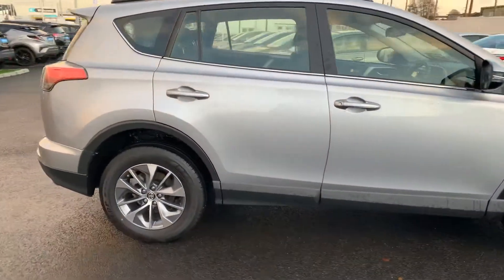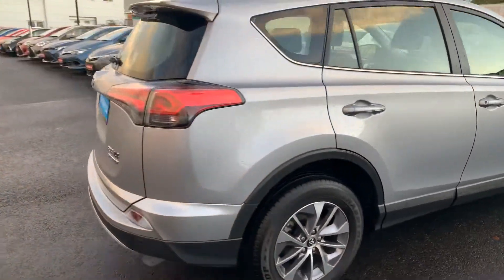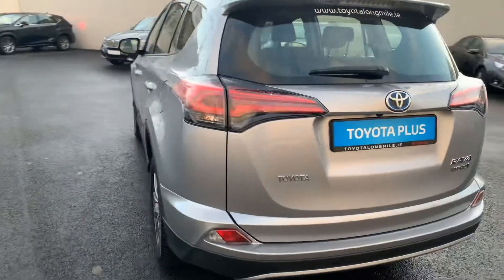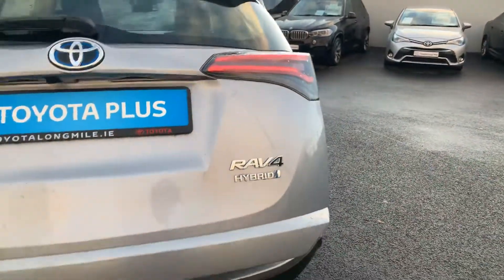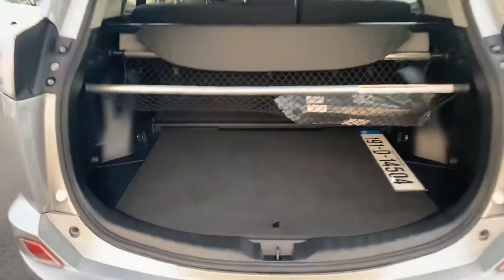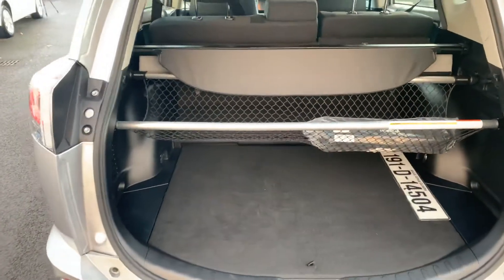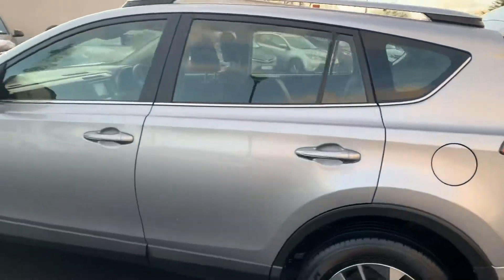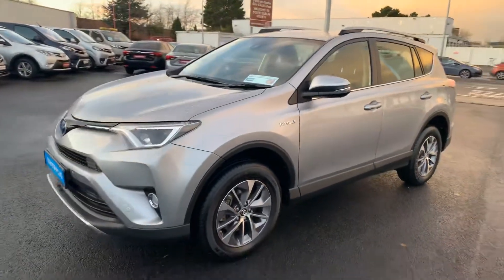191d14504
2018 Rav 4 Hybrid